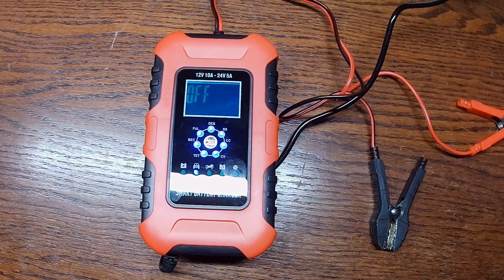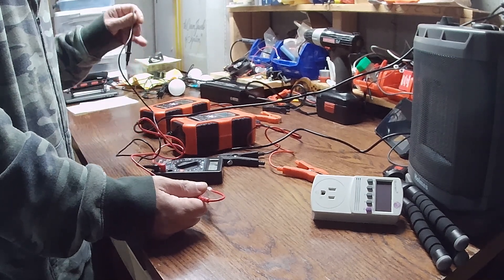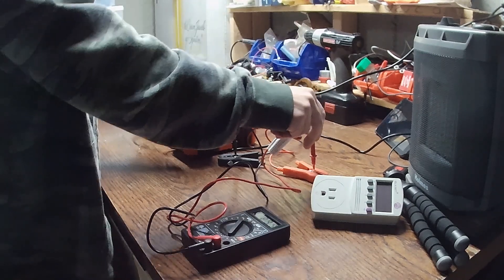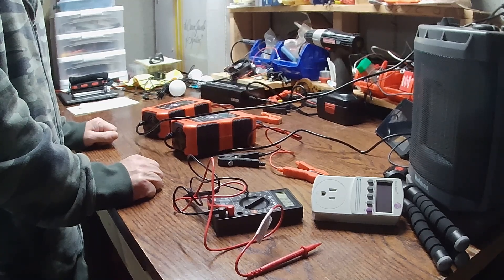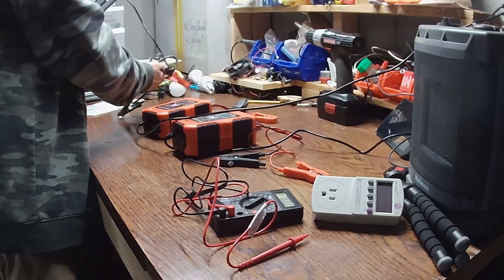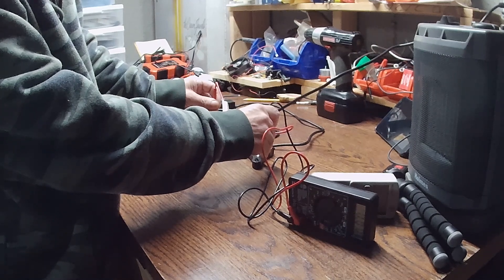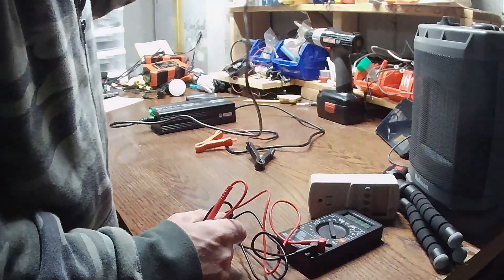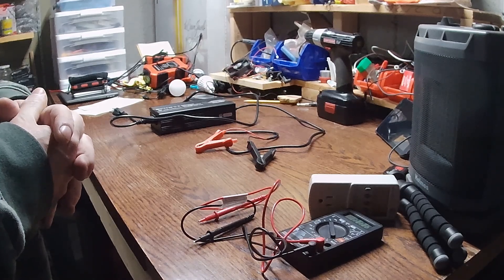Surprising safety issue with this charger!!!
This is an update to a previous video I did about comparing this charger to the Amperetime lithium charger.  A commenter in that video asked about voltage issue so I tested 2 more units and there is a safety concern with using this charger.  Special thanks to @harleycharley01 for his question and pointing out a possible safety concern.

Also to promote honesty and fairness please assume that any link you see in this content is an affiliated link that we may make a small amount of money on if you purchase something.  We greatly appreciate any support with helping fund our videos or website.  Thank you!!!